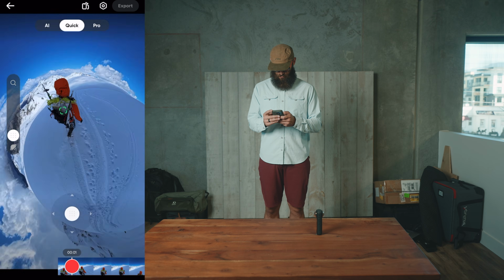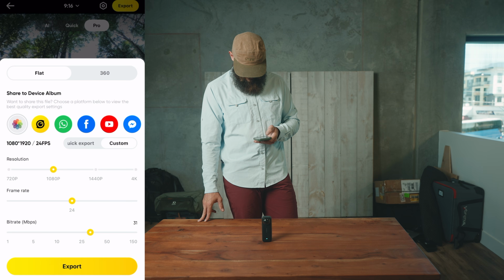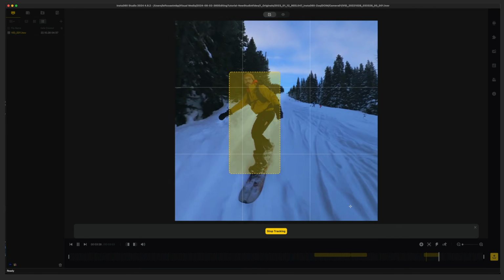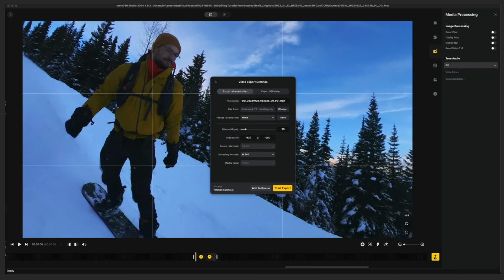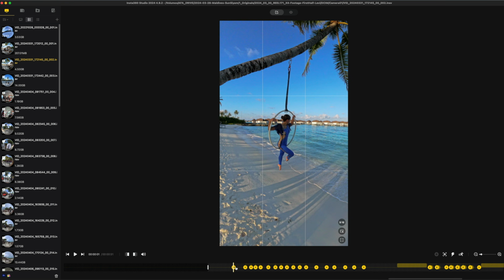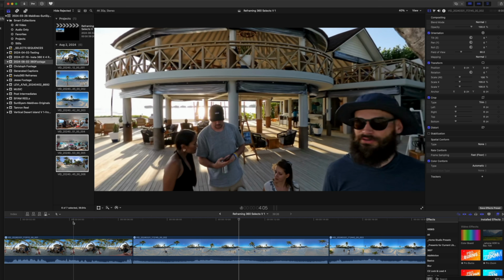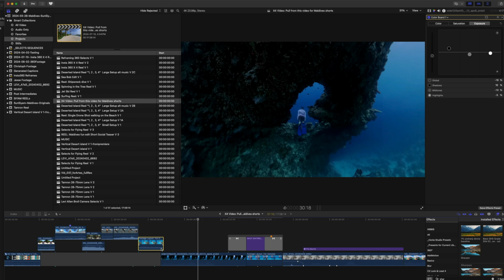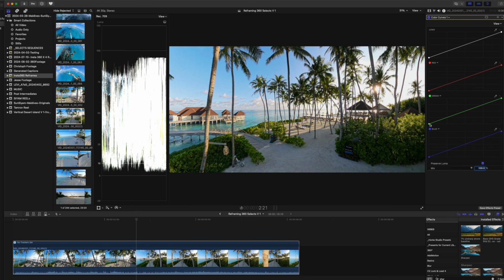How to Edit Insta360 Footage: Mini Masterclass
I created this video to show you exactly how I edit my 360 footage for the films on my main channel @Levi_Allen 📚 I created a PDF guide to help with your 360 Filming: You can grab it

   →  LINKS I TALKED ABOUT IN THIS VIDEO! →
📚 I created a PDF guide to help with your 360 Filming: You can grab it

Will Carmach as a brilliant video about masking, this is what I used for my special 360 shots

Christoph Benfy has a wonderful example of some 3d tracking and masking

Contents:
00:00 - Thew New Mobile Editing Features are Really Cool
00:55 - The 3 Editing Methods we will cover
01:47 - Method 1: The Power of Mobile Editing
02:47 - How to track camera movements in mobile app
05:49 - Mobile Export Settings
06:14 - Method 2: Editing in the Studio Desktop App
10:27 - color effects inside of studio app
11:45 - How to edit with keyframes inside studio app
13:18 - Export settings from studio app
15:24 - More keyframe walkthrough
17:51 - Method 3: Transcode & Edit in your editor of choice
18:14 - Settings for Exporting as 360 Footage
19:09 - When to use direction lock
19:40 - How to Keyframe in Final Cut Pro
23:19 - Method 4: The most advanced technique inside Adobe/Gopro
23:36 - Color Grading: Editing my reframed shots
25:44 - Motion Blur Tool RSMB